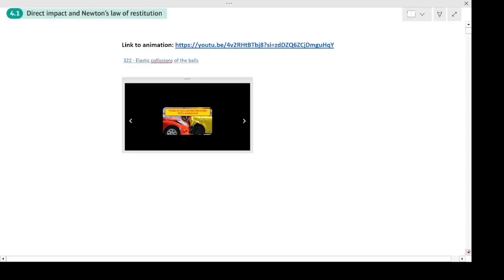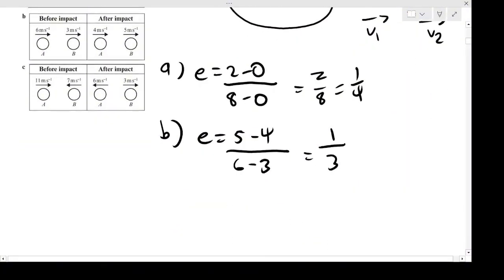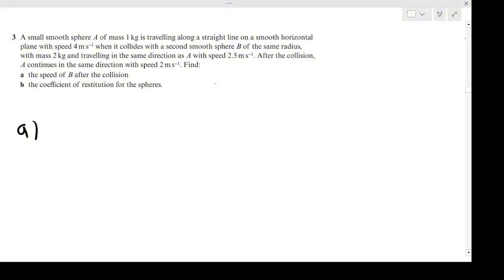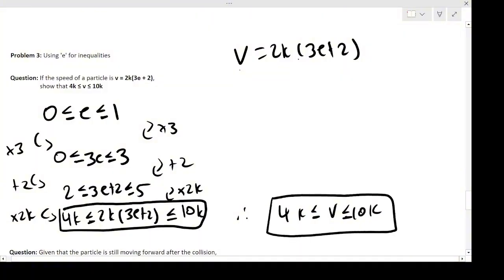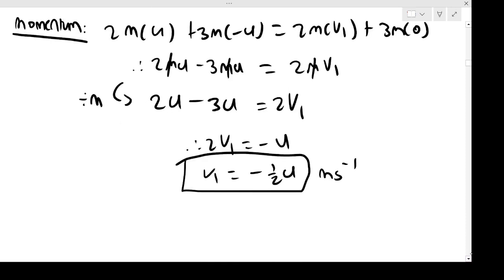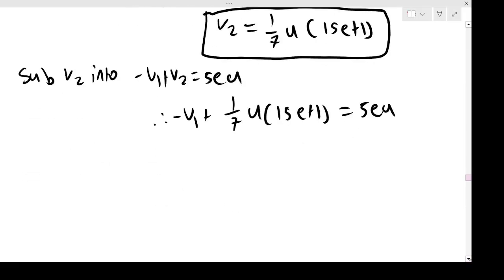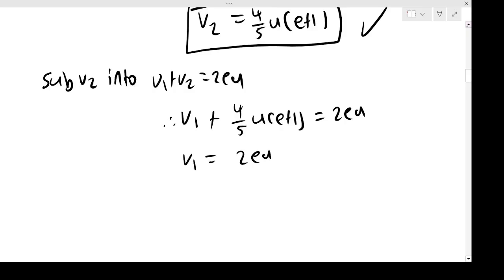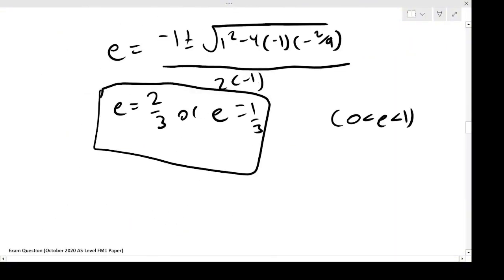Edexcel Further Maths FM1 Chapter 4.1 - Direct Impact and Newton’s Law of Restitution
I have done another exam question, which didn’t make the cut for this video.

Time stamps:
00:00 - Intro (Coefficient of Restitution)
17:01 - Part 1: Calculating ‘e’ (Coefficient of Restitution)
25:55 - Part 2: Using Conservation of Momentum
42:11 - Part 3: Harder problems with impulse and algebra

Exam Questions: 1:44:19 - 2:09:55